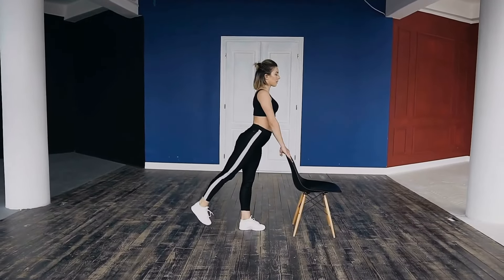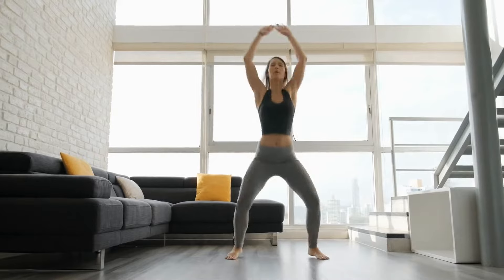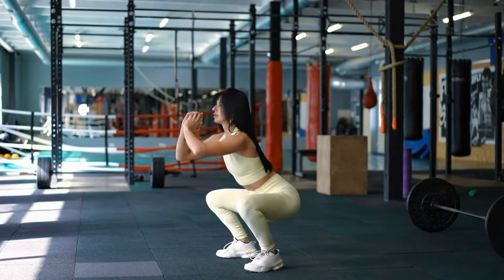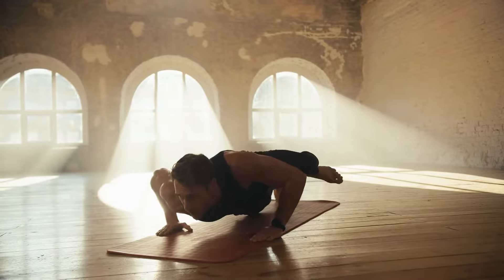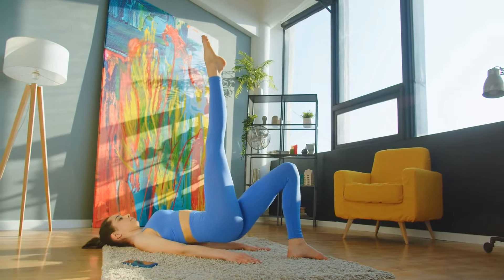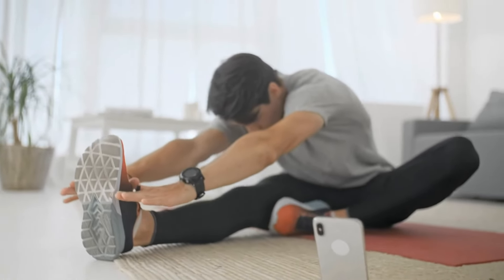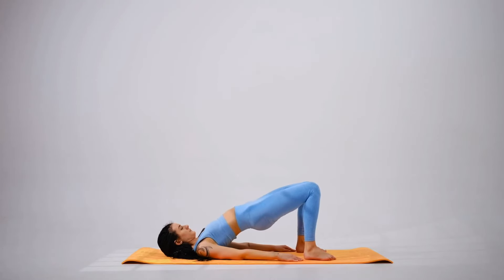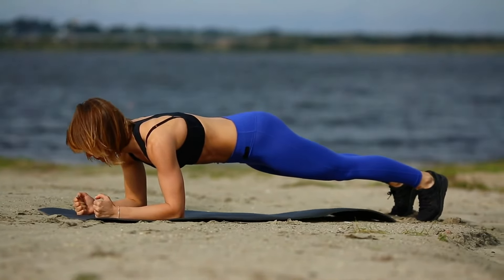R3 Strength Training Exercises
Welcome to Tompkins Family Chiropractic's No-Equipment Strength Training Workout! Your trusted Tucson Chiropractor brings you an exclusive guide to strengthening your body effectively at home, without the need for any equipment. Perfect for families, seniors, and anyone looking to improve their health and wellness, this session is tailored to meet the needs of our diverse community in Southern Arizona. Dive into our step-by-step workout routine designed by Dr. Emil Tompkins, and experience a transformation in your physical strength, flexibility, and overall well-being. Let’s get healthier together, one day at a time.

Timestamps:

[00:00:00] - Introduction by Tompkins Family Chiropractic
[00:00:31] - Warm-Up: Dynamic stretches to prevent injuries (arm circles, leg swings, hip circles)
[00:00:45] - Light Cardio: Jumping jacks and high knees to elevate heart rate
[00:01:12] - Workout Begins:
[00:01:16] - Squats: Basic to advanced variations
[00:01:35] - Push-Ups: From beginners to decline push-ups
[00:01:41] - Lunges: Standard, walking, and reverse lunges
[00:02:03] - Planks: Building a solid core with variations
[00:02:06] - Glute Bridges and Single Leg Bridge
[00:02:27] - Triceps Dips: Using household items
[00:02:31] - Burpees: Full body exercise with low-impact options
[00:02:54] - Cool Down: Stretching and deep breathing exercises
About This Workout:
Join us for a full body strength training session curated by your local Tucson Chiropractor at Tompkins Family Chiropractic. This routine is specifically designed to enhance your physical health without the need for any gym equipment, making it perfect for at-home workouts. Whether you're in Tucson or anywhere else in the world, you can start improving your health today with these effective exercises.